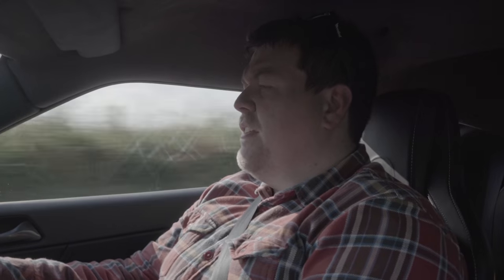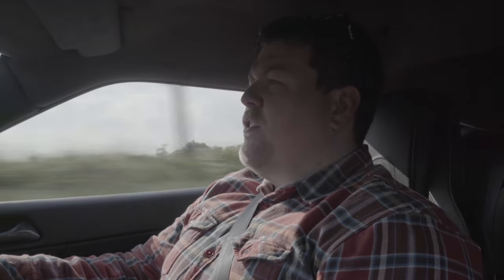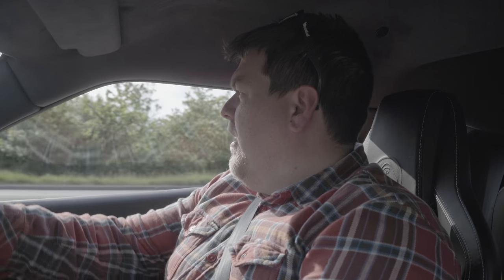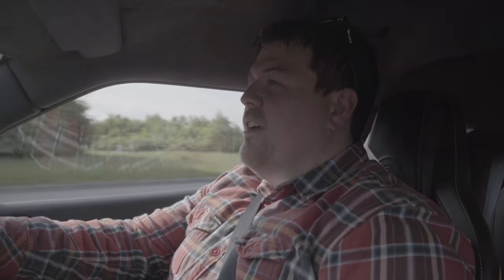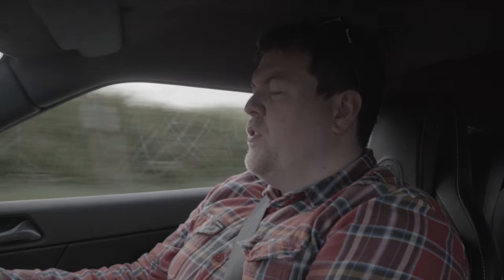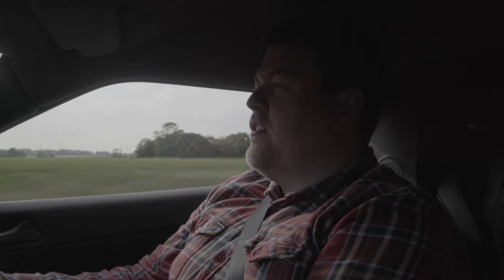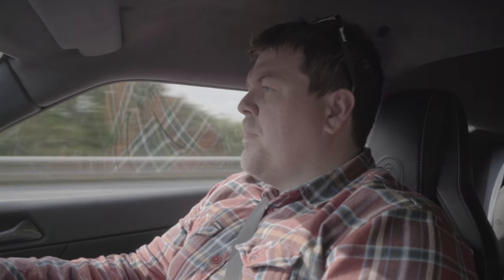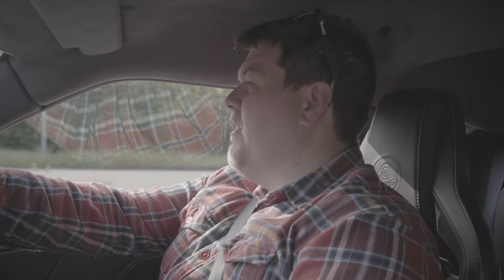JayEmm's Lotus Diary: Running in Service and Update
The first real ownership-related post. The car has now covered 1,000 miles and has had its running in service performed. A few things have been fixed, a few things need to be fixed. All will be revealed to those who watch!